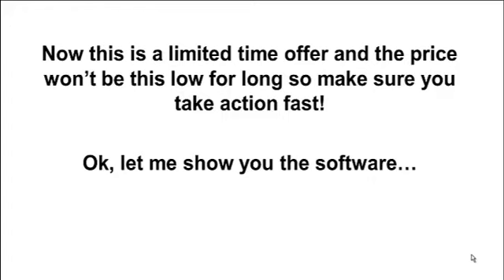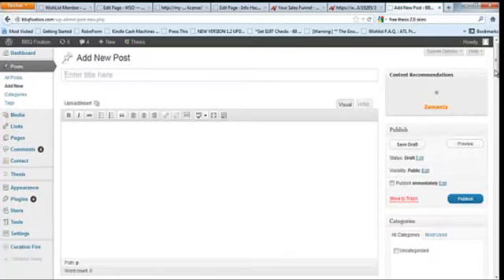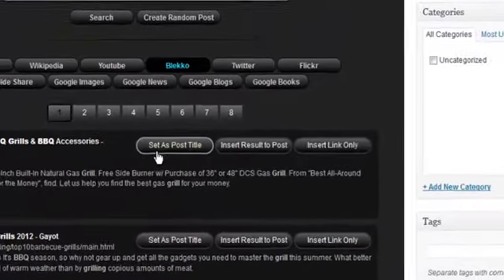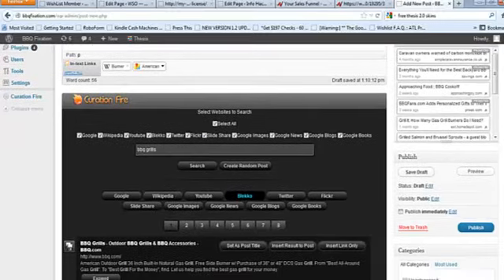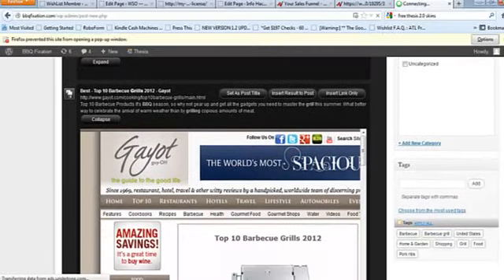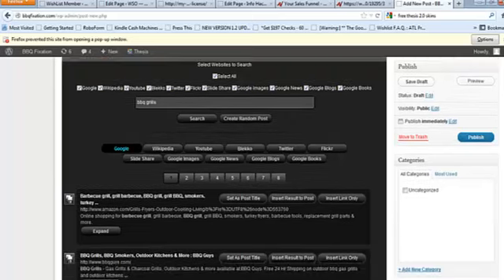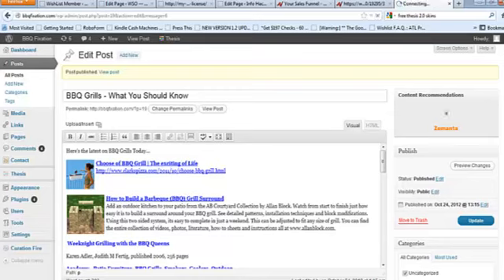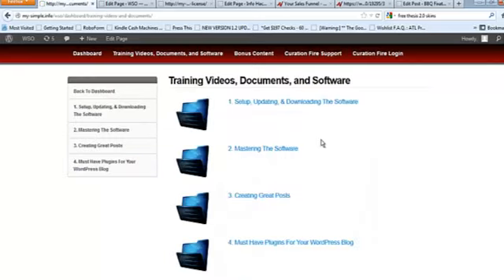Curation Fire Software Demo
New Wordpress Plugin That Makes Building Niche Sites Easier Than Ever!